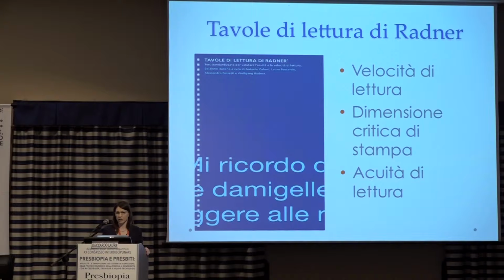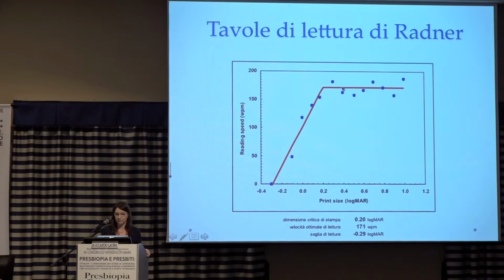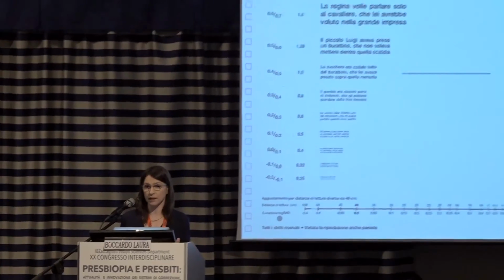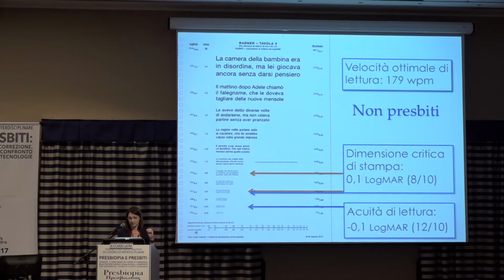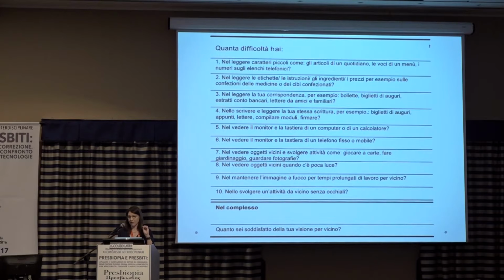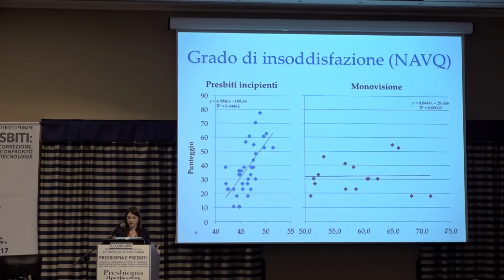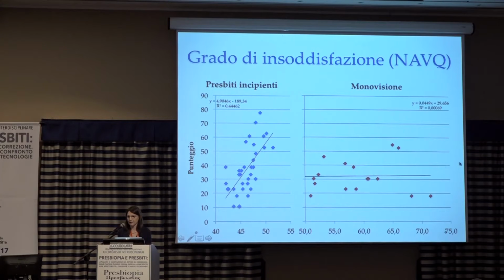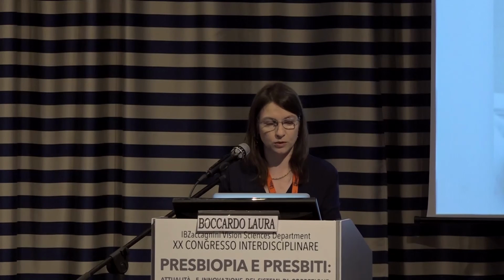XX Interdisciplinary Congress - Laura Boccardo